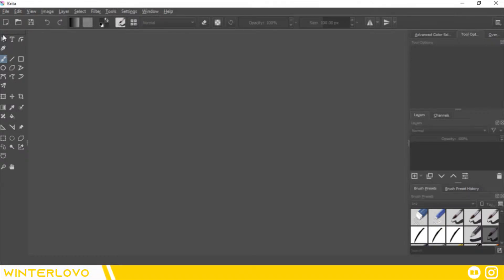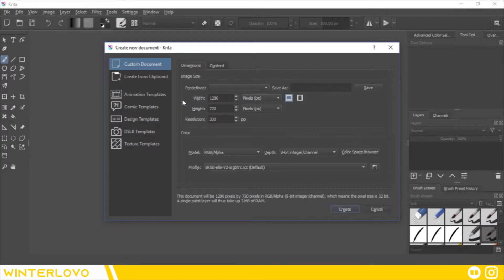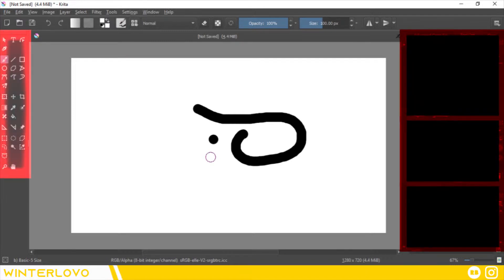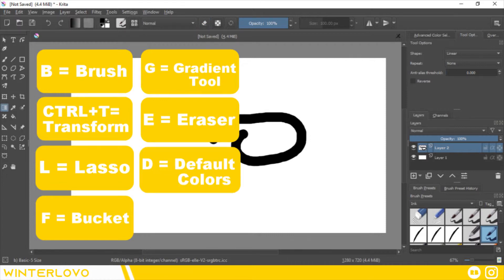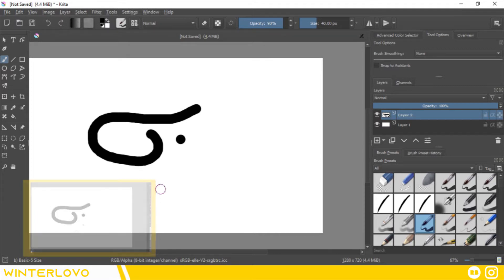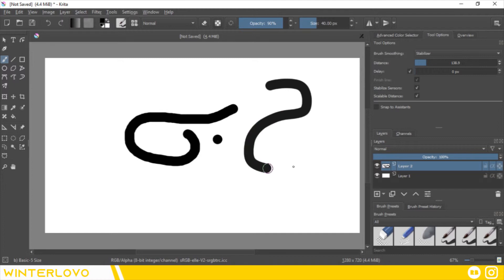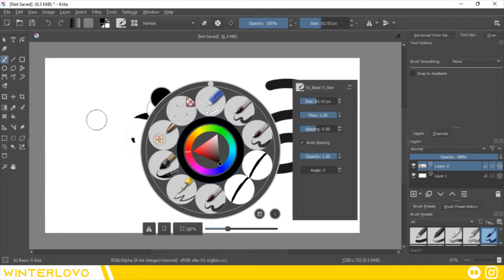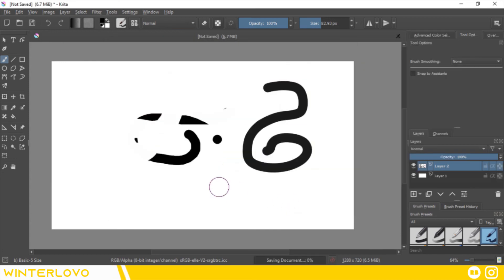Krita Tutorial for Beginners - User Interface (PC)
Here is a organized tutorial for understanding Krita's interface. Krita is a very powerful free software that can possibly replace your Photoshop needs. It's easy to learn and crazy customizable.

Feel free to let me know If I missed anything or if you would like me to cover something else in a later video.